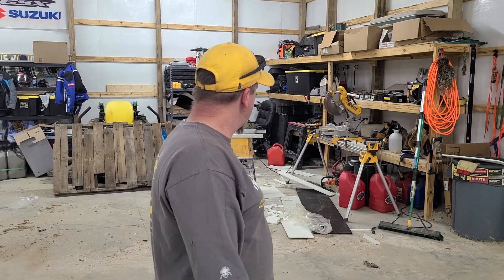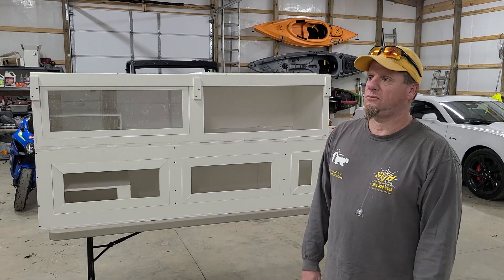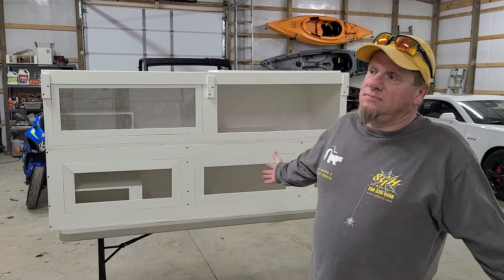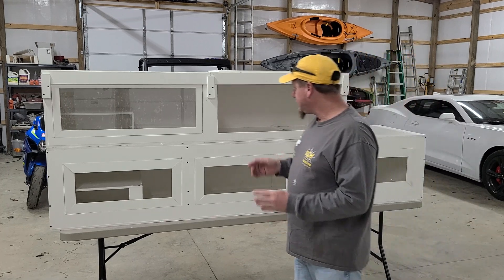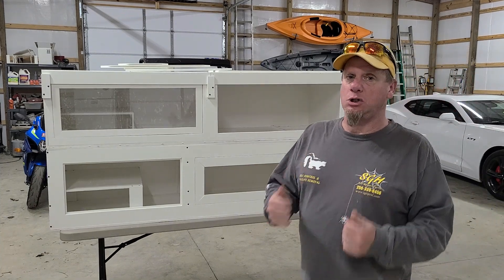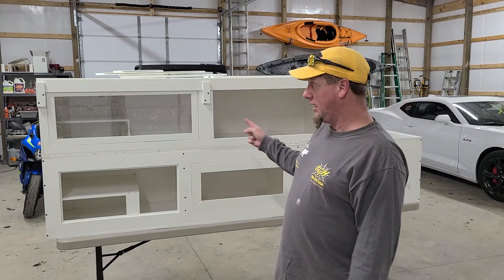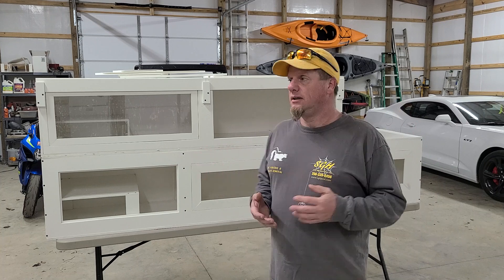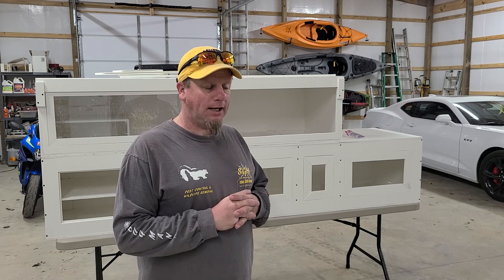The Condominium!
The reveal on the new double level snake enclosure. still in its rough form but you'll get the idea.